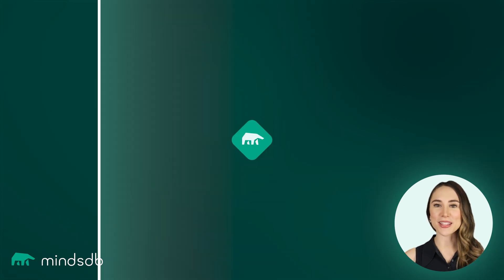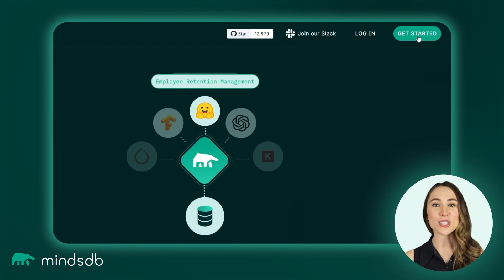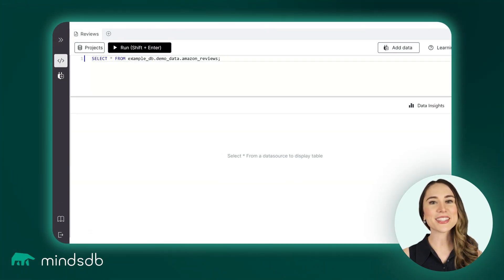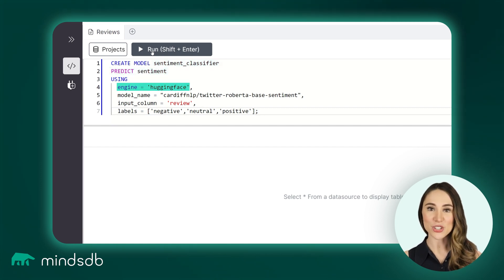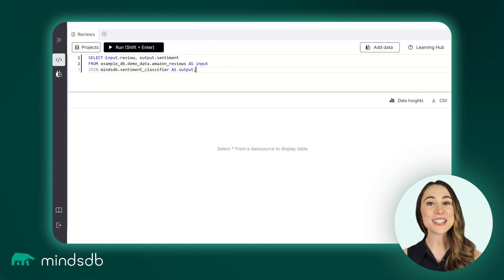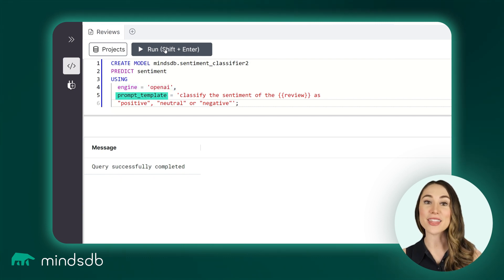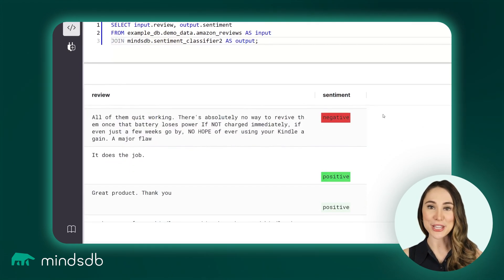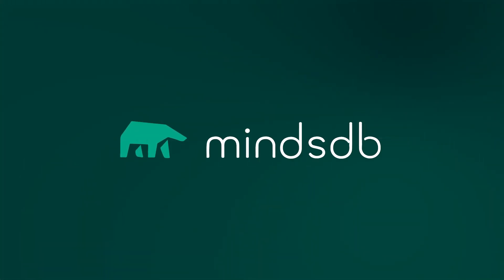DEMO: How to run NLP tasks inside databases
See a demo of how to apply the power of OpenAI's GPT-3 and Hugging Face models to the text data in your database in just a few SQL lines.